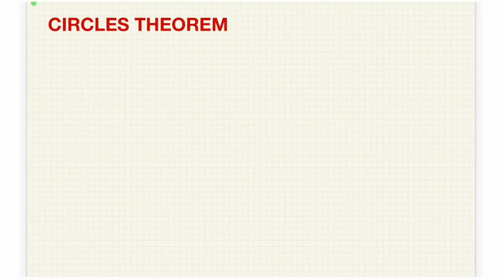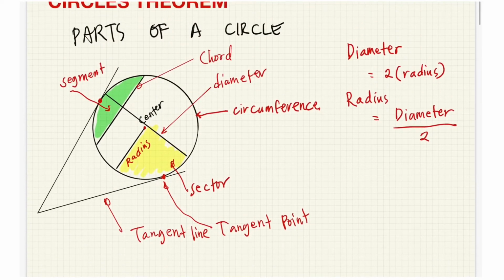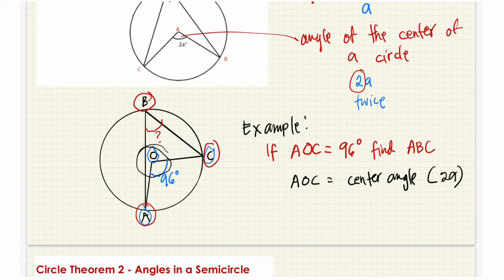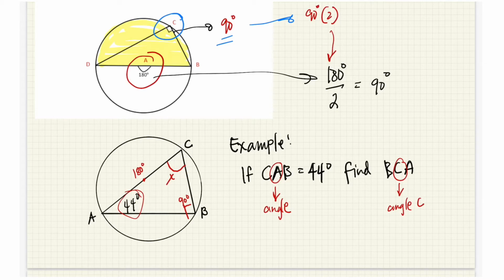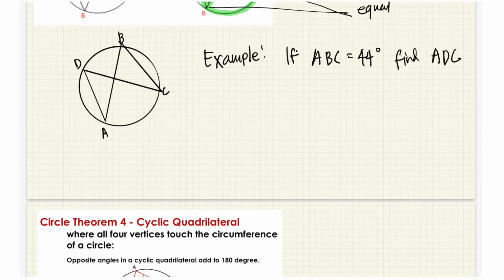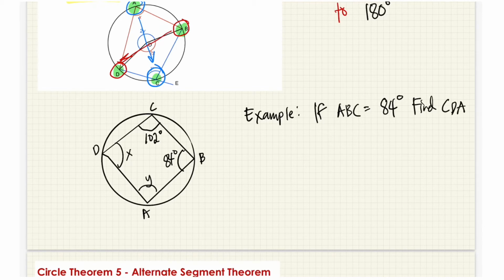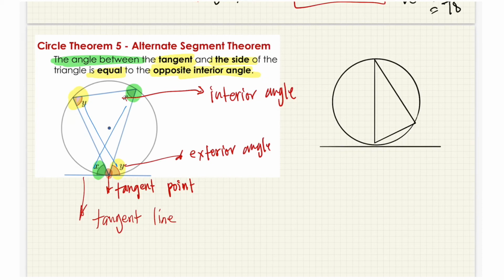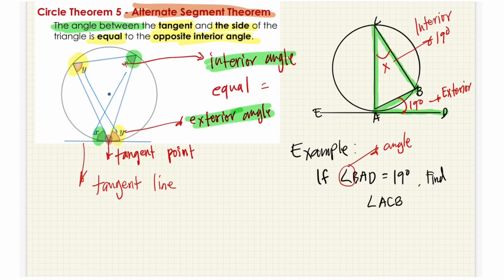MATHEMATICS ONLINE (Grade9): Circles Theorem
Learn the five most important theorems about circles.